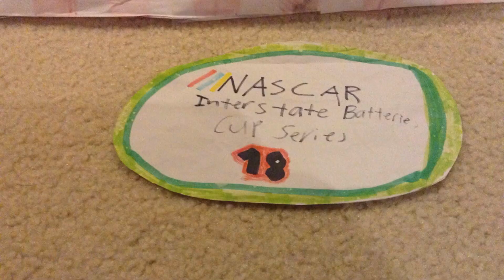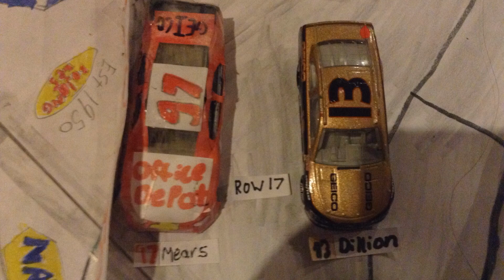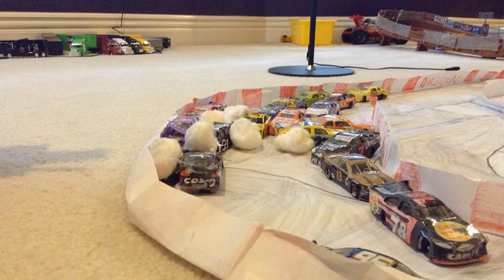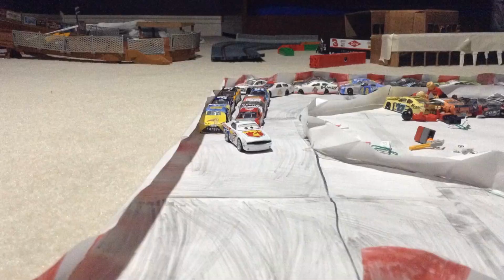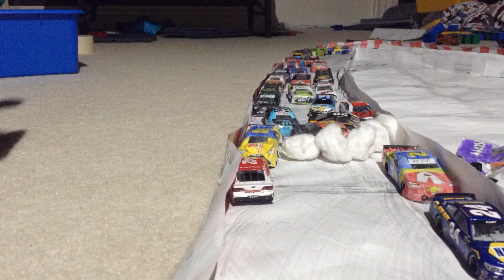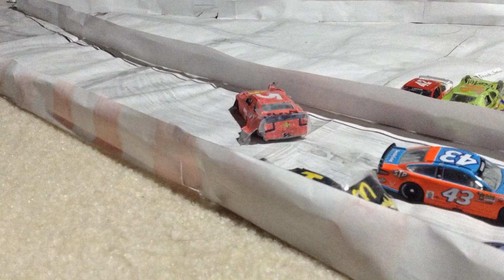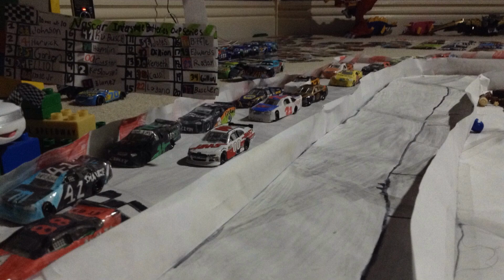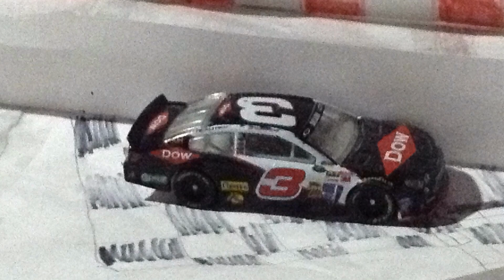NASCAR interstate batteries cup series S1 R15 Bojangles 500 at Darlington